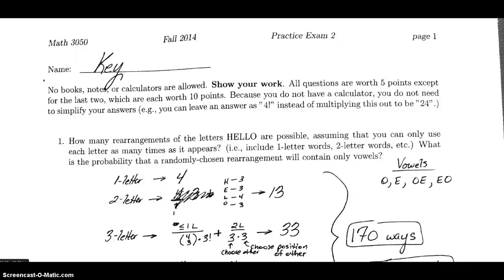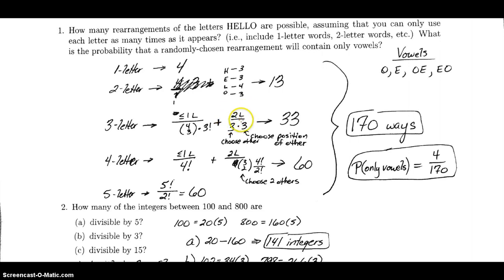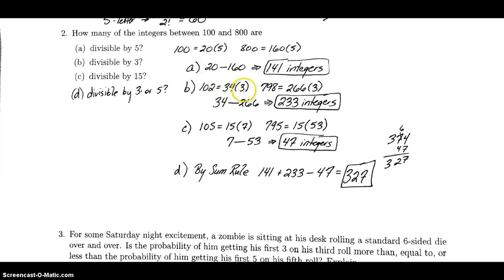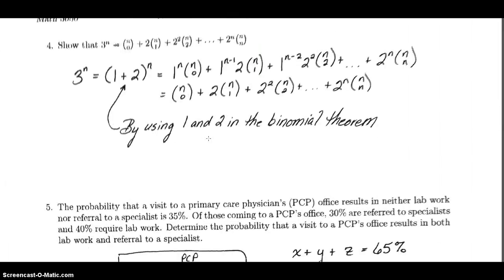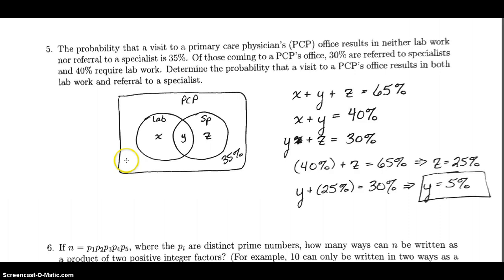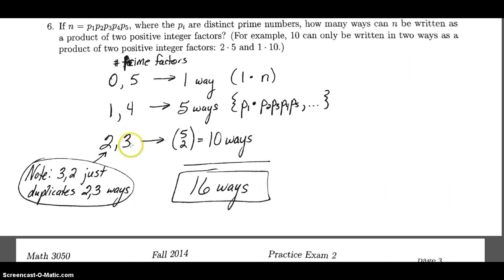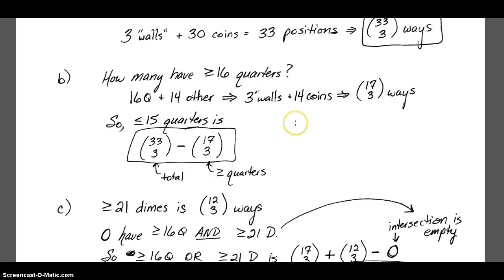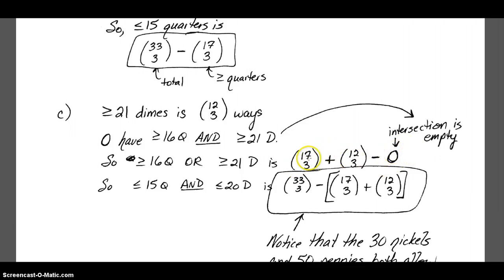Practice Exam 2 Solutions (Q 1-7)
Solutions to the first 7 questions on Practice Exam 2.